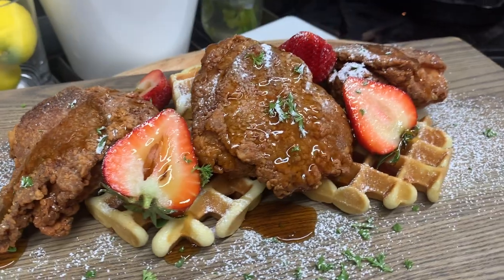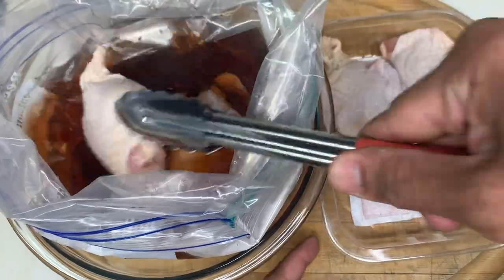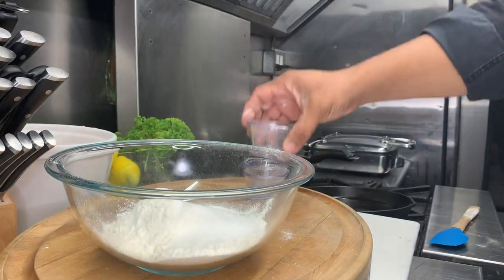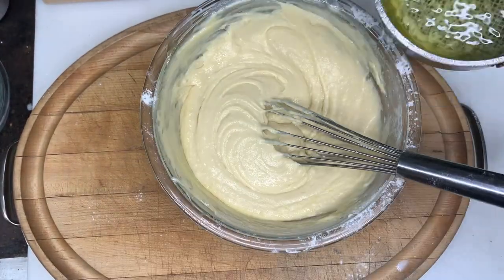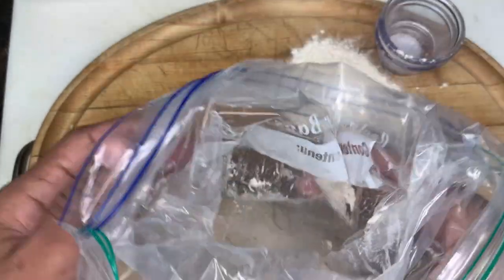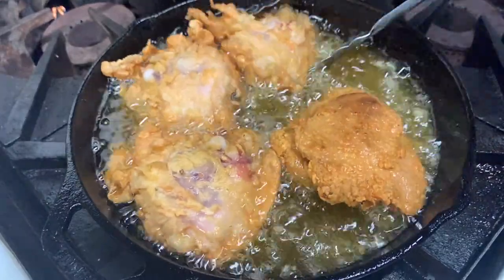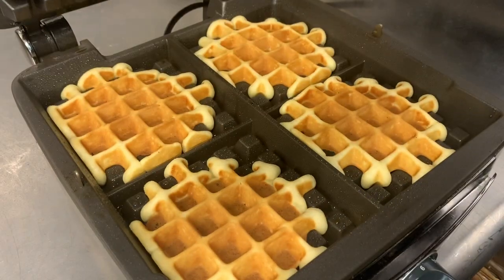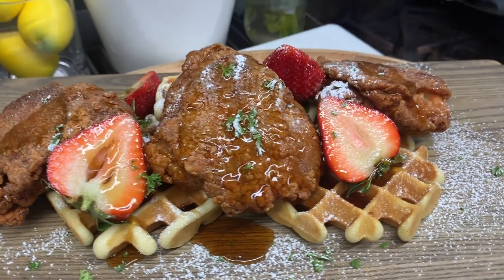Chicken & Waffles | How to Make Chicken & Waffles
Chicken & Waffles Recipe made simple & fun by Dallas Green. Easy Recipe!
Dallas Green shares his famous Chicken & Waffle recipe for you to share with your loved ones.

Chicken:
Needed: Pot & Pan to Fry
1 Pound of Boneless Chicken Thighs (or fav cut of chicken)
1 Cup of All-Purpose Flour
1 Tablespoon of Salt
1 Teaspoon Cayenne Pepper

Waffle:
1 1/2 Cups of Flour
1 Tablespoon of Baking Powder
1/2 Teaspoon of Baking Soda
1/2 Teaspoon of Salt
¼ Cup of Sugar
2 Large Eggs
1 1/2 Cup of Milk
1 Teaspoon of Vanilla
1 Stick of Butter Melted Cooled
Powdered Sugar, Fresh Fruit & Mint for Garnish

Directions:

Make Waffle Batter by combining the Flour, Baking Soda, Baking Powder, Sugar & Salt in a large bowl.

In a sperate bowl, combine Milk, Eggs &Vanilla. Add to Dry Ingredients and mix together. Slowly add and mix in Melted Butter. Cover and set in fridge for 20-30minutes.

Pre Heat Waffle Maker

Fried Chicken:
Combine Iced Tea Mix & Salt to 32oz of Hot water and dissolve.

Add 32oz of Cold Water and let cool.

Add Chicken to Brine and let set in fridge for at least 30 min. Can be done up to 24 hours ahead of time.

Remove Chicken for fridge 20 min before frying.

Heat Oil in Pan to 325 degrees for frying.

Make dredge for Chicken by combining 3 Cups of Flour, 2 Tablespoons of Seasoning Salt & ½ Teaspoon of Cayenne Pepper. Dredge Chicken in Seasoned Flour and set on tray to rest for at least 10 minutes (very important).

Add Chicken to pan and fry until Golden Brown, about 5-8 minutes per side depending on parts of chicken. Remove from Oil and drain on Paper Towel.

Plating:

Lay desired Waffle serving on a Plate, Top with Fried Chicken, Fresh Fruit & Mint.
Dust with Powdered Sugar, Serve with Maple Syrup and Enjoy!